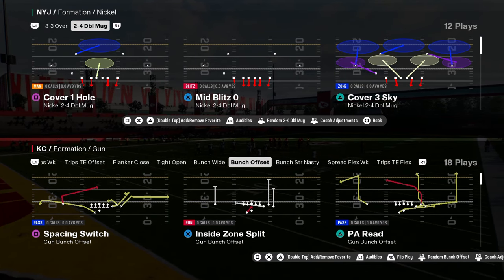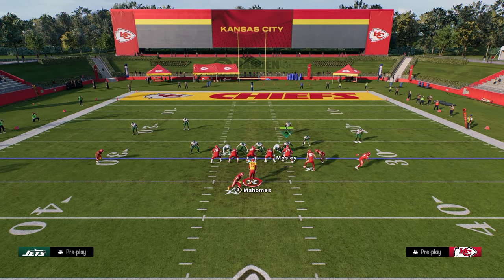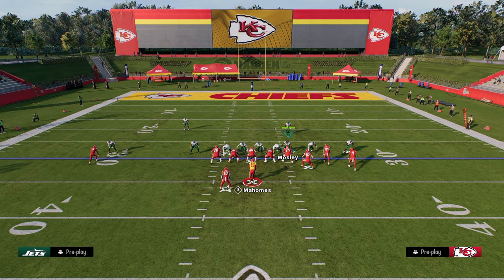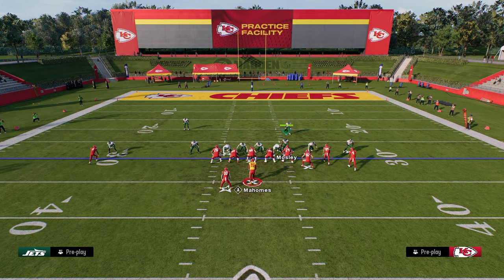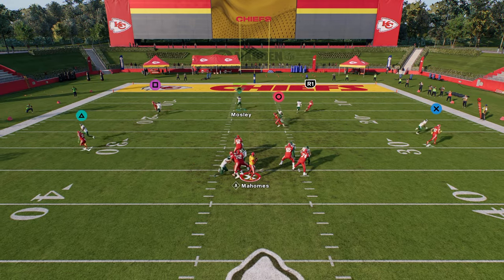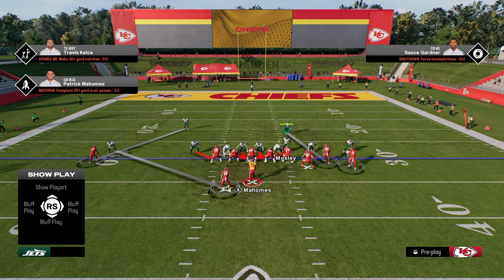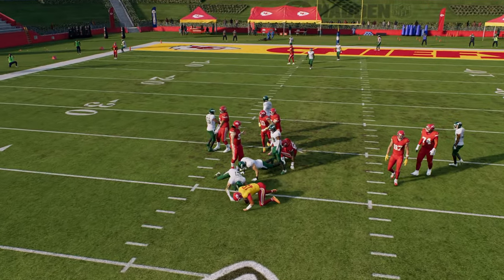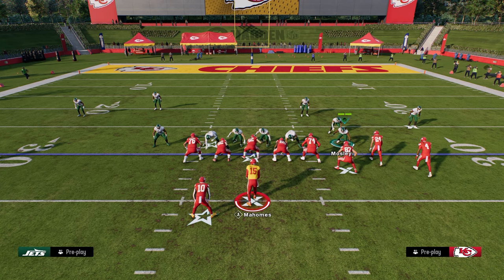Every Pro Is Running This Defense - HERE IS WHY